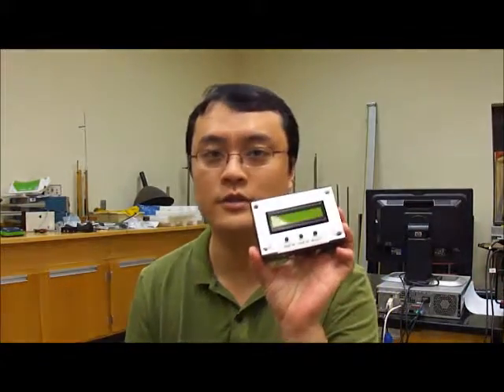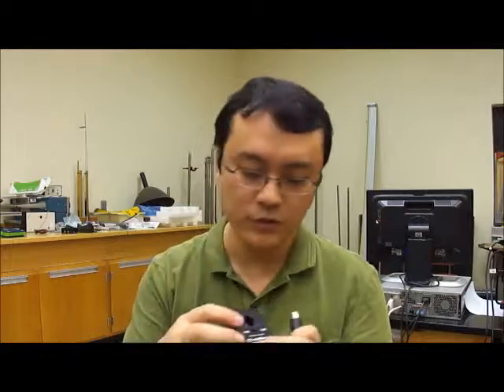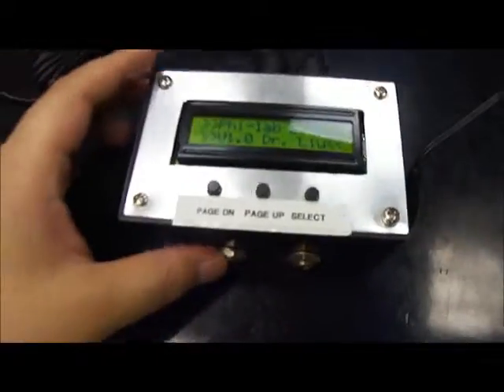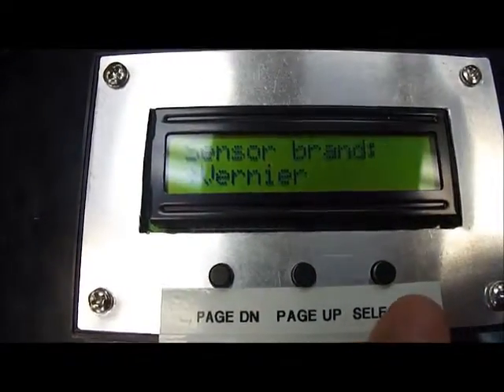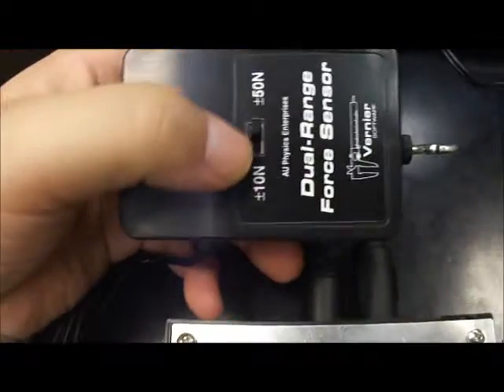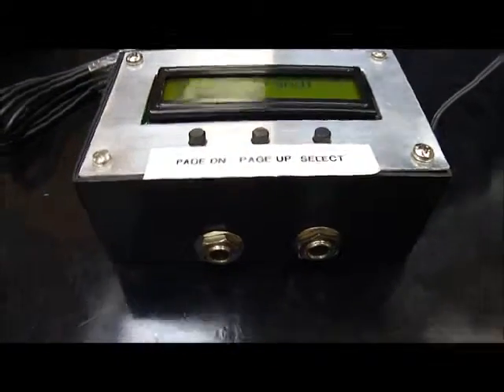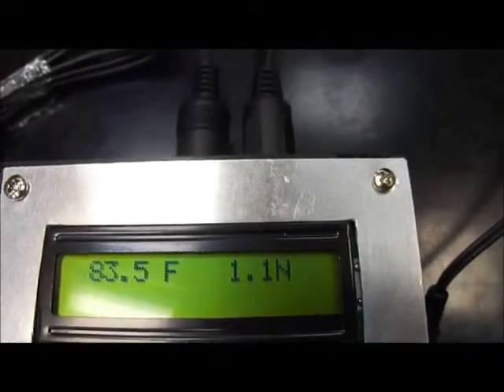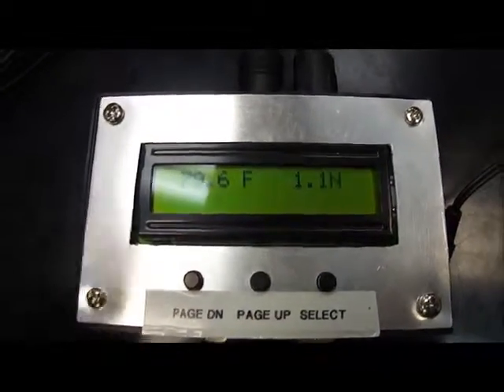configure the OSPL DAQ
Configure the open source physics laboratory data acquisition system for the low budget entry.